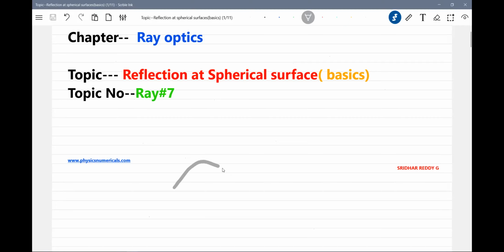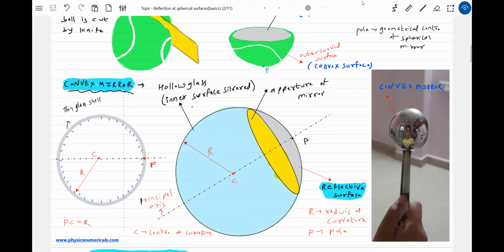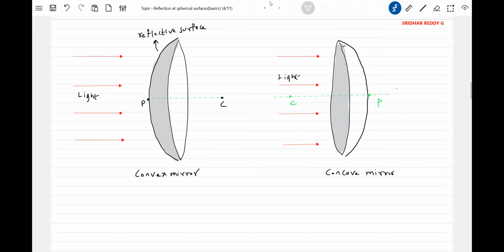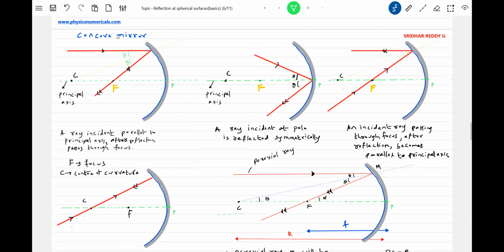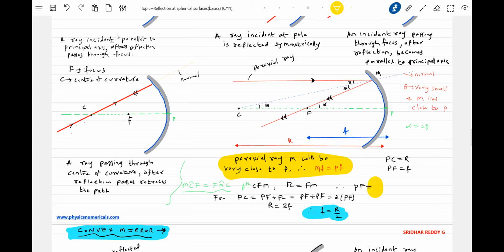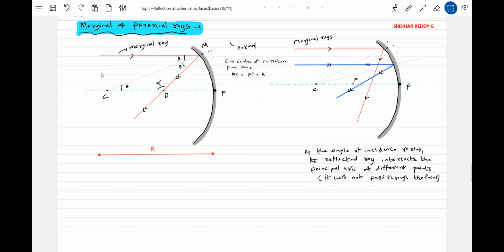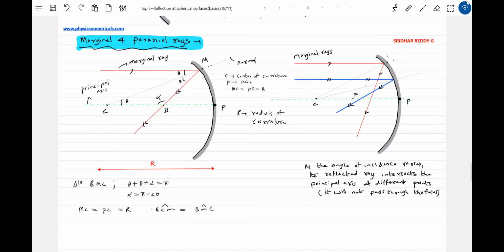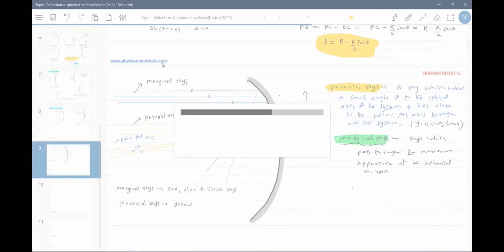21/7) Reflection at spherical surface : Converging & Diverging mirror | Ray Optics class 12 | JEE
focal length and radius of curvature of spherical mirror | f=R/2 derivation |
or download "physicsnumericals" app from play store
 Explore other topics of jee mains & advance  at

play store.